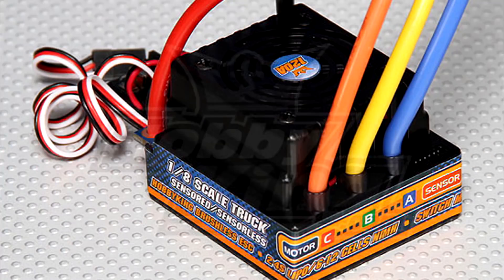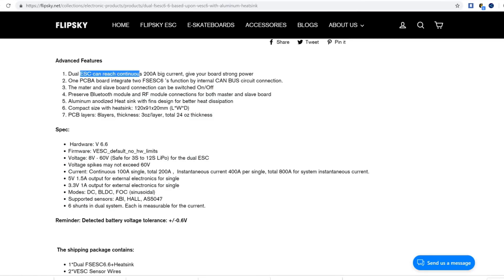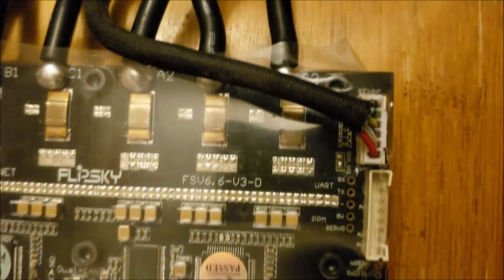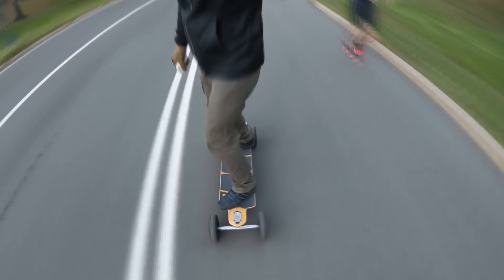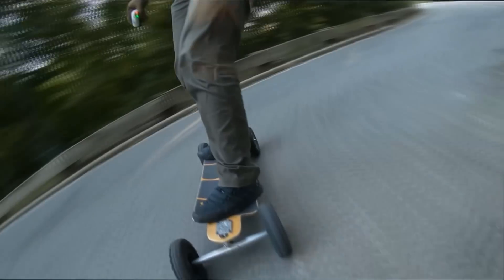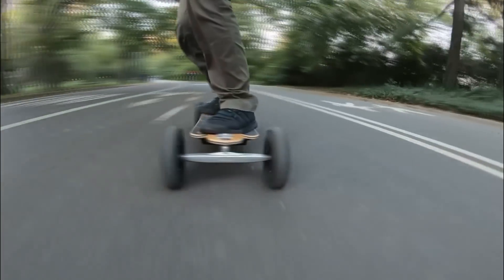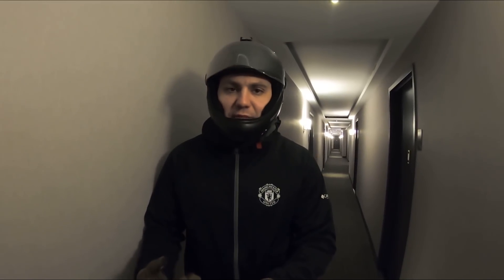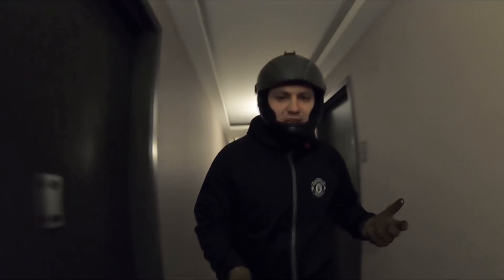16 inch Custom Truck with FLIPSKY DUAL FSESC6.6 - 100A Discharge Killer set up!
This ESC discharges 20 AMPS more than Vesc 6.6 at 1/2 of the price.

Exway electric skateboard
Boosted mini X
Boosted backpack
Samsung S9
Gopro 5
Gopro 4
Storage great option
Cool scooter for NYC comute

Best Li-Ion Charger

Universal Charger

Body armor